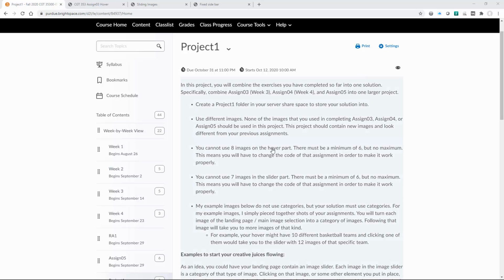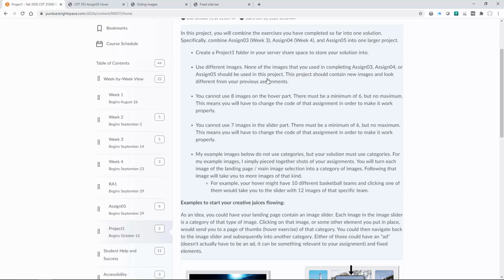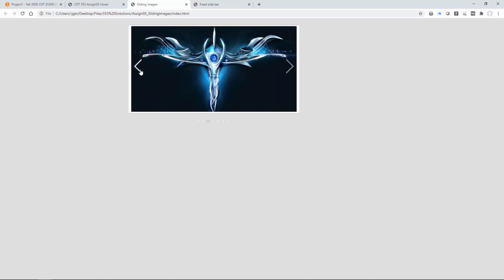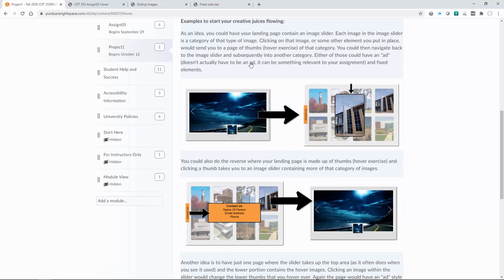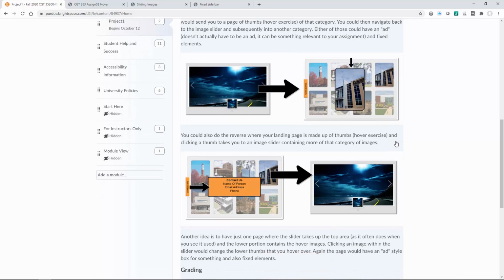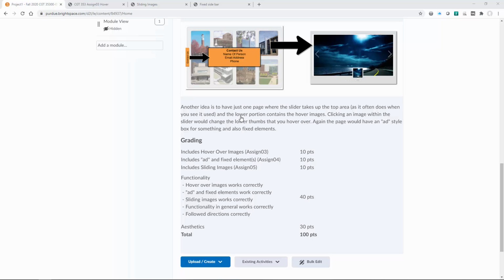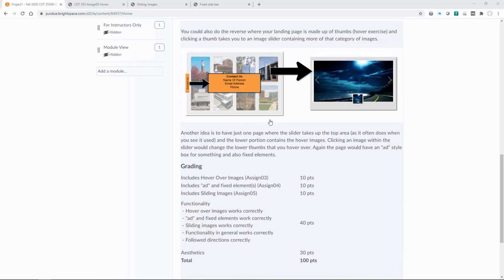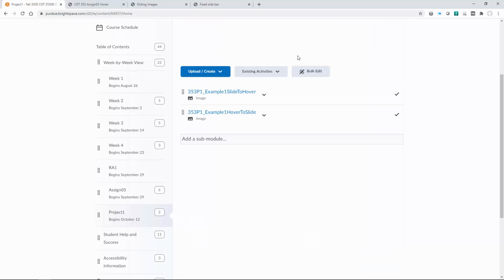353 Project 1 Introduction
Talks through Project 1 and what is expected